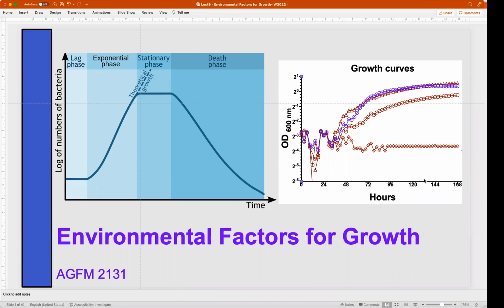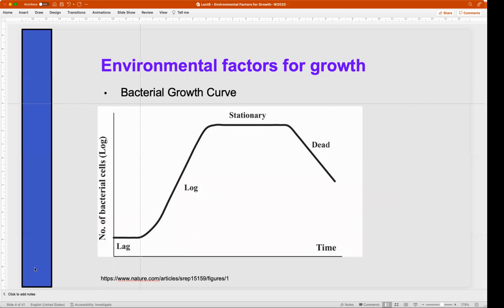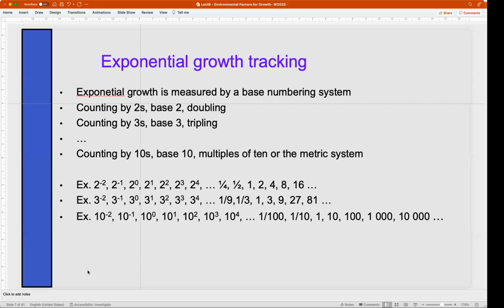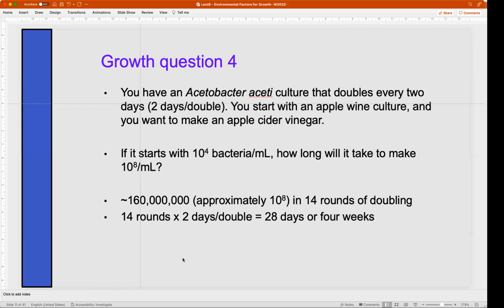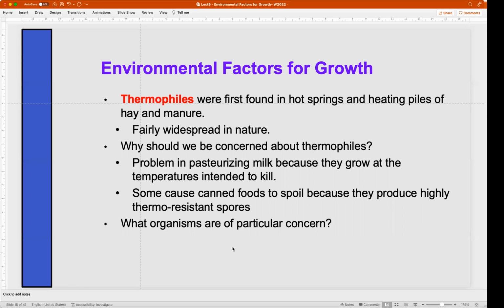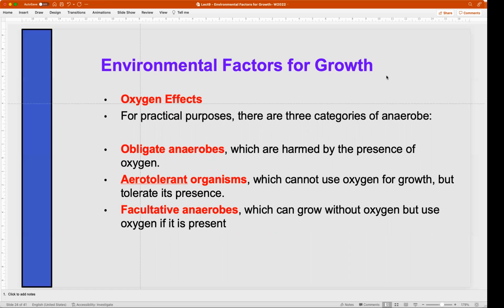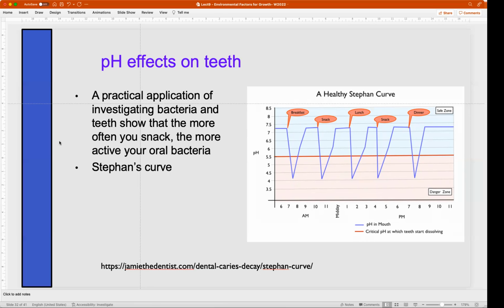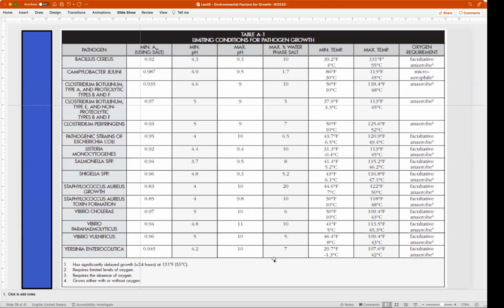AGFM 2131 Lecture 9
Environmental Factors for Growth